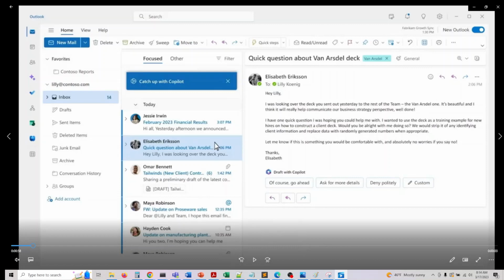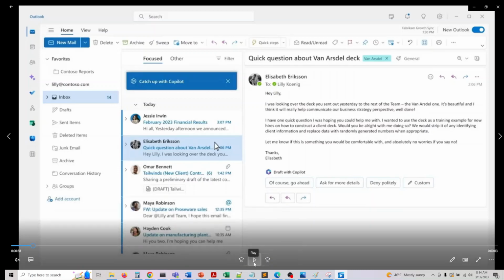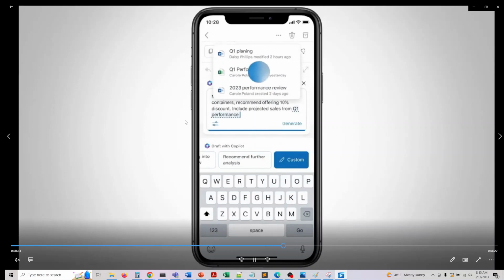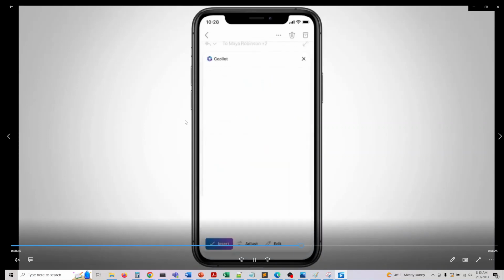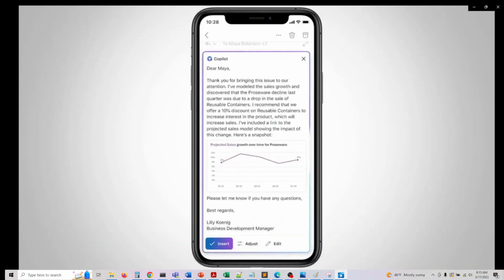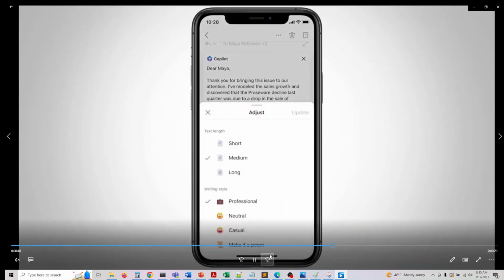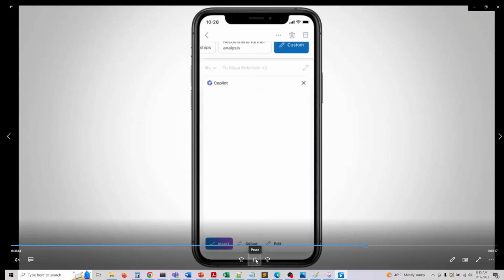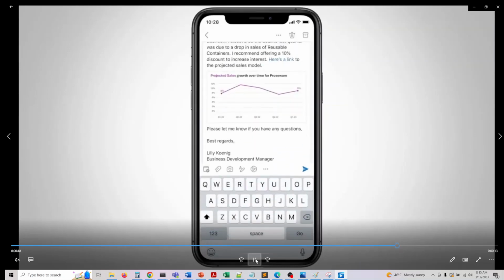Co-Pilot for productivity : More Productive in Outlook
When you have a long list of emails to respond to Copilot helps you to separate signal from noise

Copilot can help you to triage your inbox there by helping to prioritize most important emails

Copilot helps on the go in outlook mobile
* summarize long emails
* draft a reply using data from excel/word/powerpoint file
* copilot will generate reply for you

You can edit text length or tweak the writing style post which you can even add more context and finally review the response and generated and click send